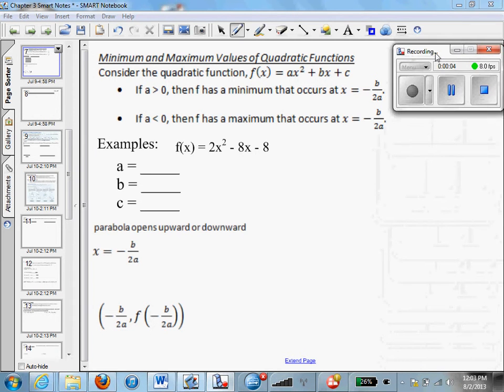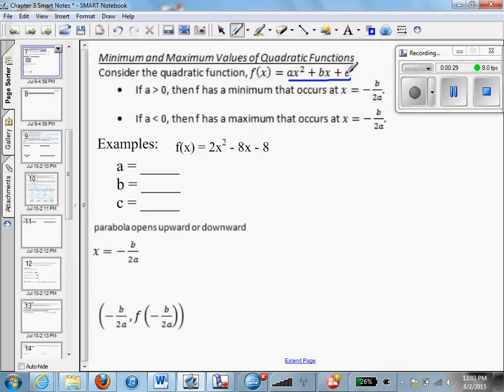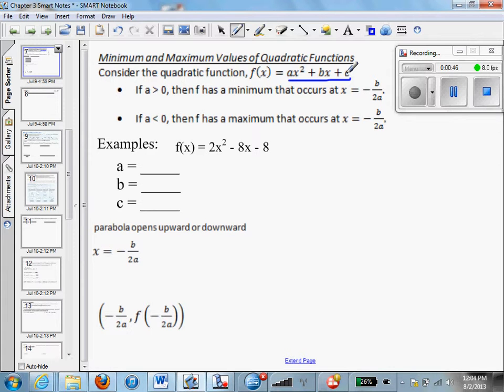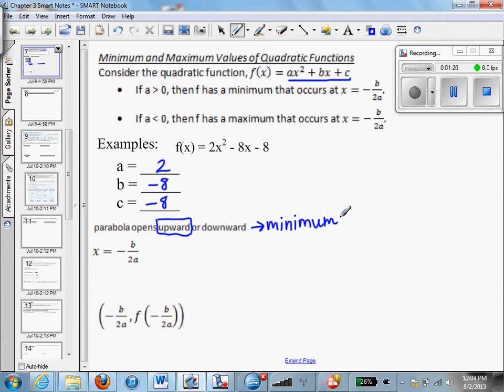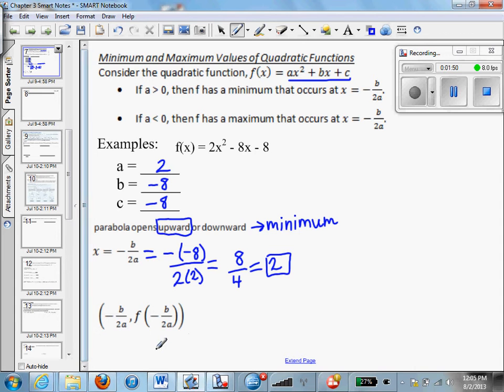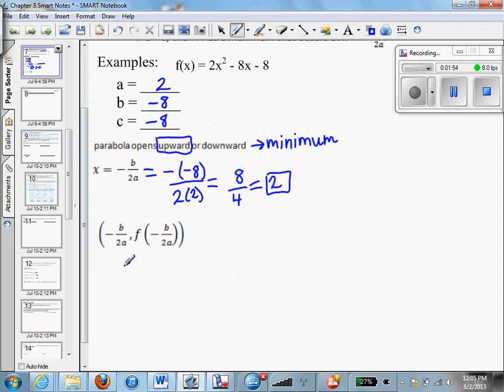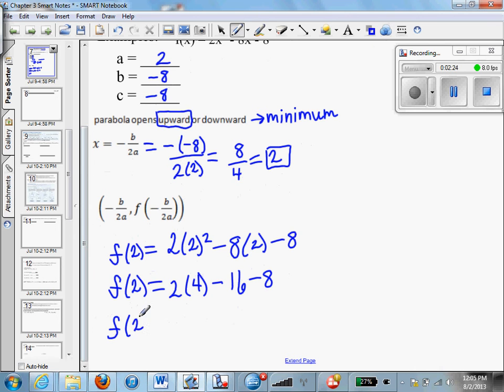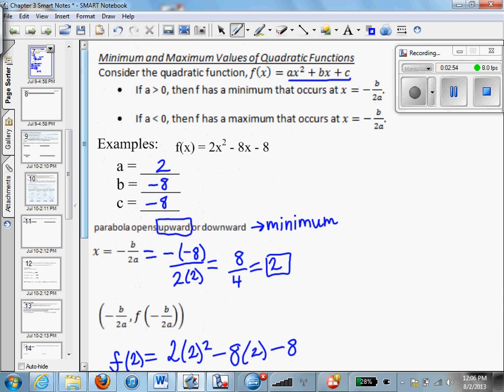MAT 150 Minimums and Maximums of Quadratic Functions